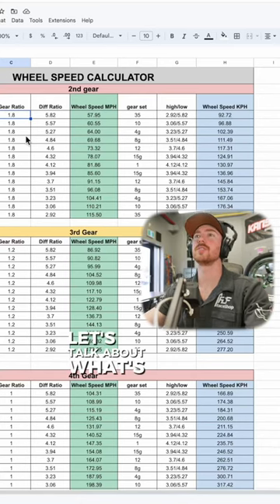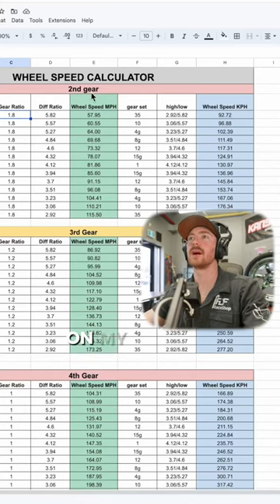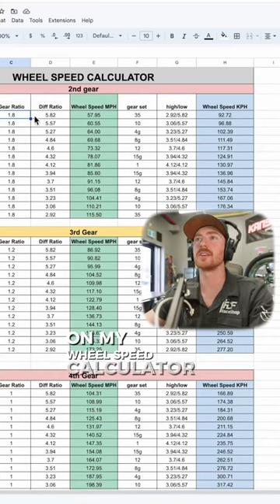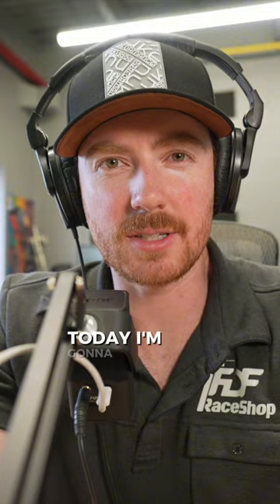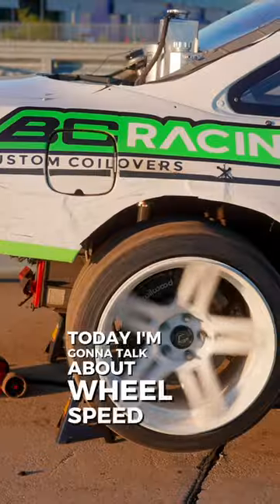Talking About Wheel Speed